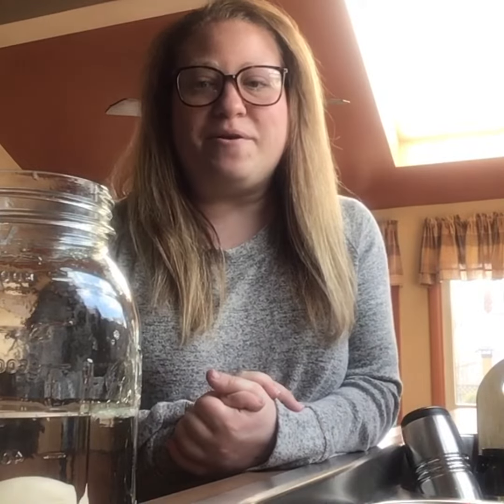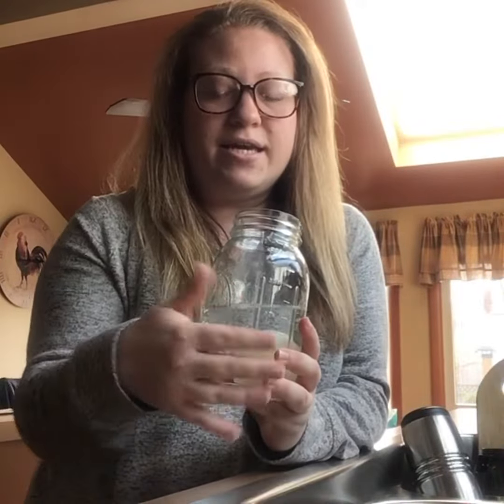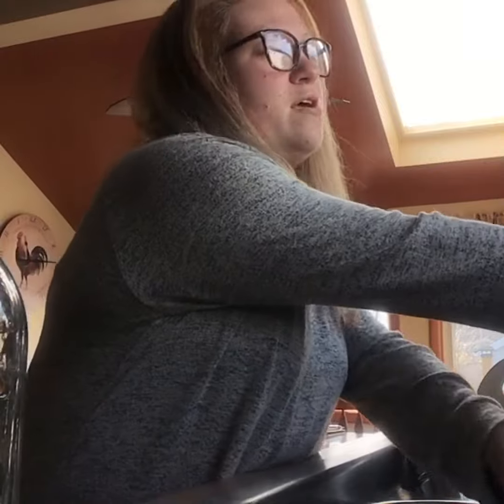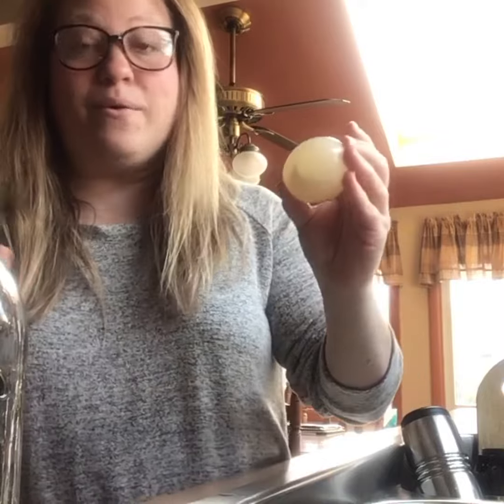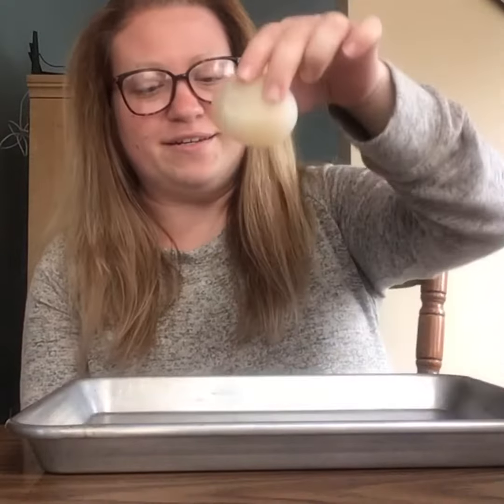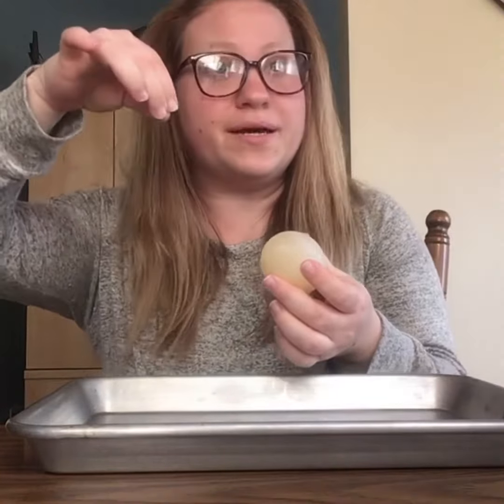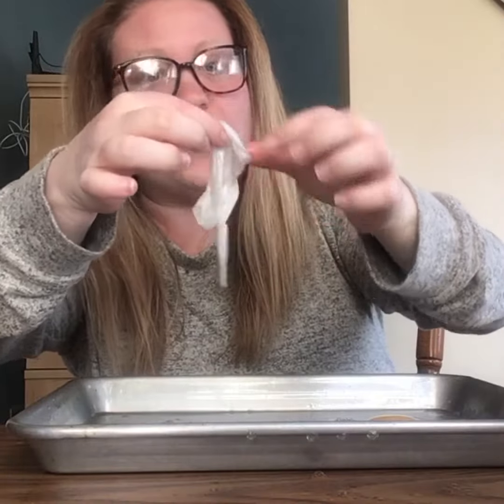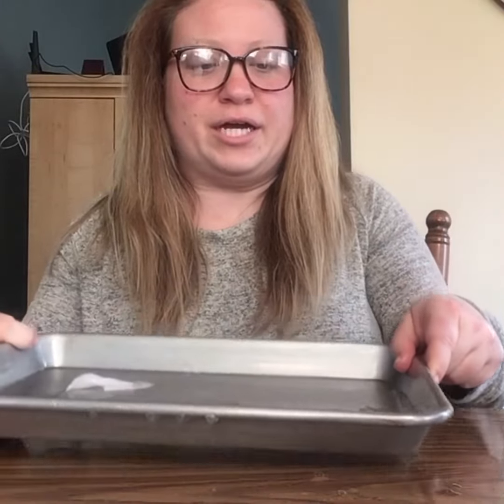EGGcellent Experiment Pt.2!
Here it is! Part 2 of our EGGcellent experiment to turn an egg into a bouncy egg! Did you have the same results? Were they better?! It was so much fun to see our end results and a little messy! Be careful and enjoy!
Miss Schwartz